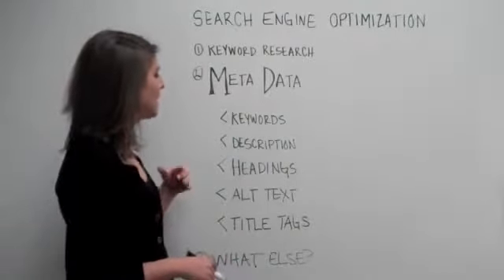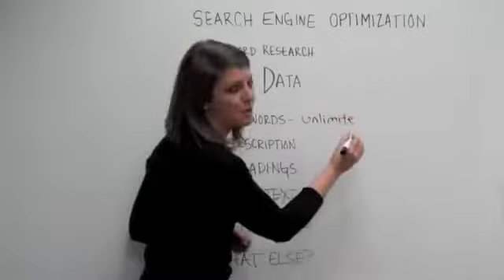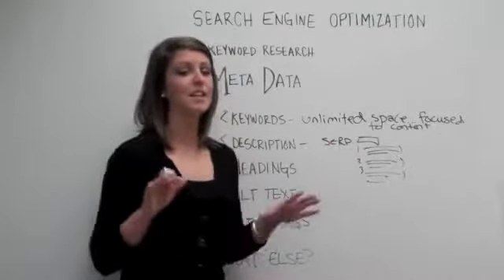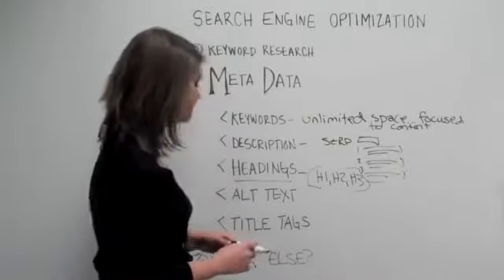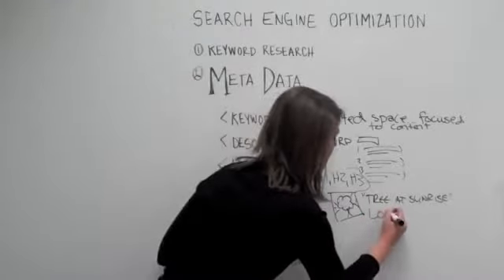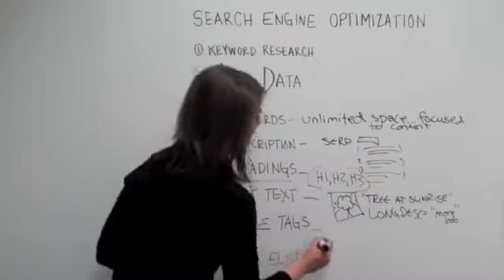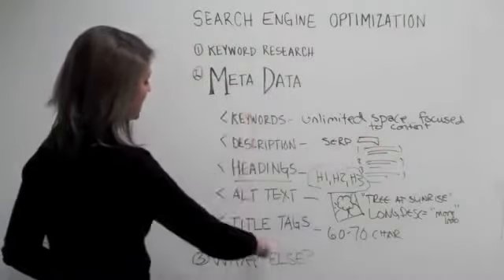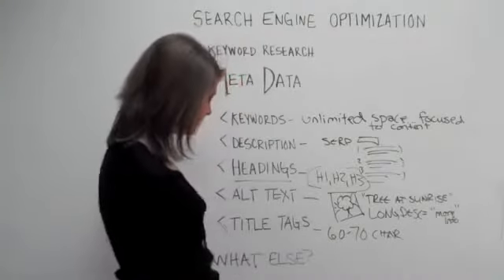ibusiness promoter: google search engine optimization basics and tools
How To Do Search Engine Optimization with ibusiness promoter is the Best Free Web Analysis Software since 2011.
The most crucial method relating "how to do search engine optimization" will certainly rely on getting natural links from quality sites. When Google sees many people linking naturally from a vast selection of different web platforms it thinks that your site is cool and therefore will rank you high on it's search engine, as will Yahoo and Bing . So that gets back to the idea of Google being quoted. To rank high on the Google search engines you need to know the correct techniques on how to do search engine optimization, so it is necessary that your website/s are only linked to sites that are relevant to your niche.Get SEO IQ Free Today if you want to know "how to do search engine optimization".